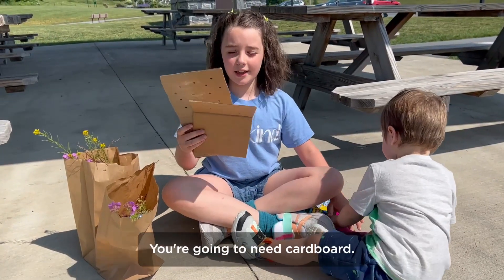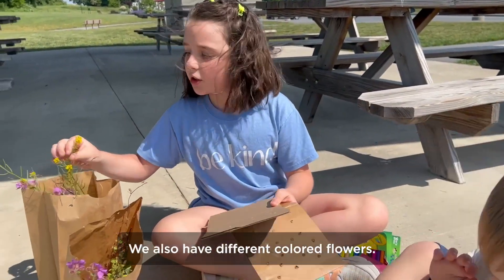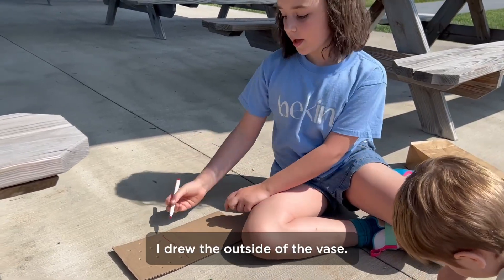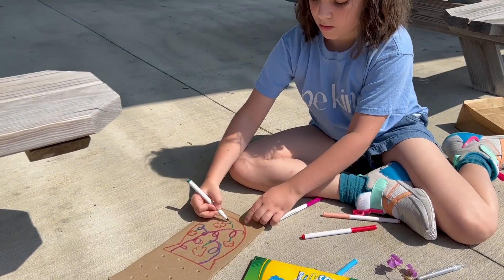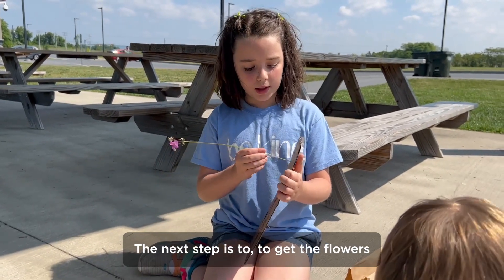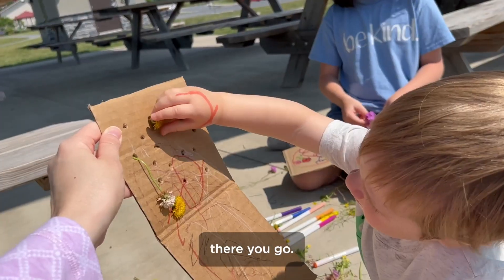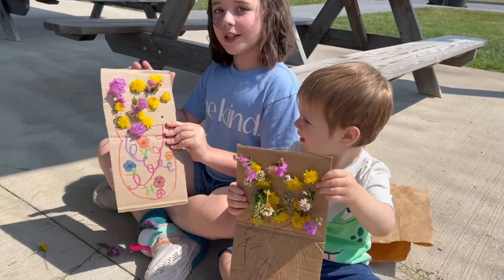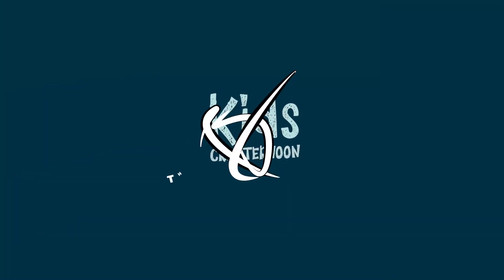Kids Crafternoon - Kid-Friendly Bouquet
This bouquet is as easy as it gets. All you need are some simple materials and an eye for pretty flowers growing close to home.